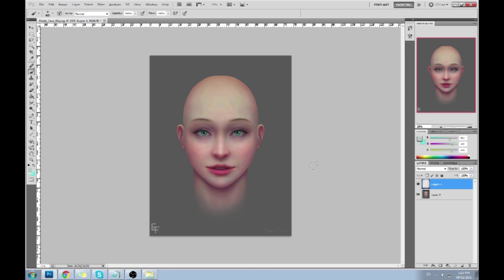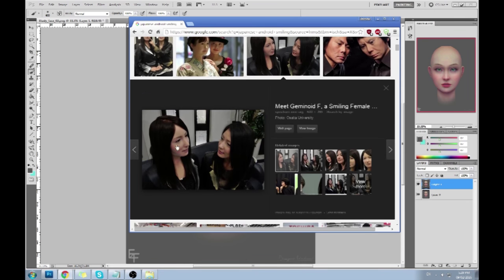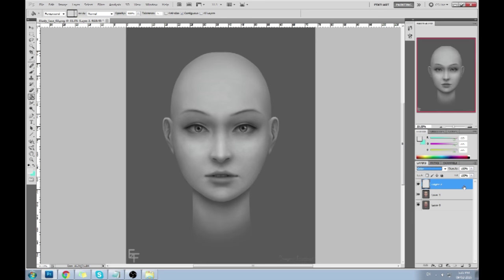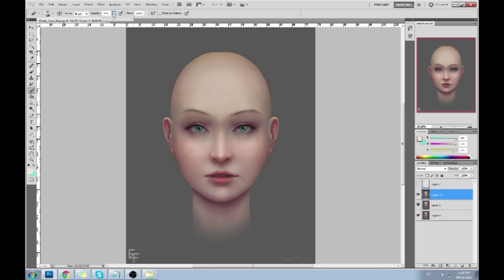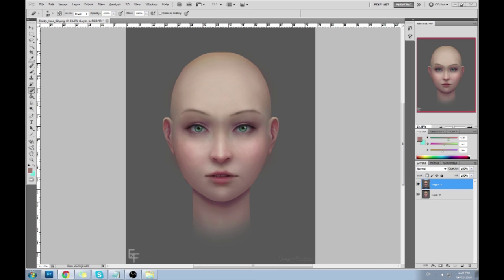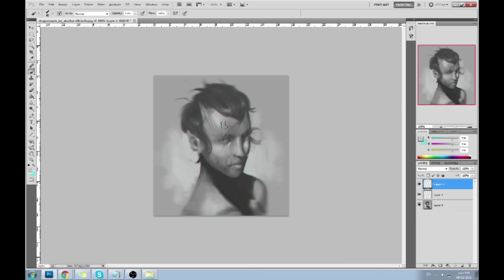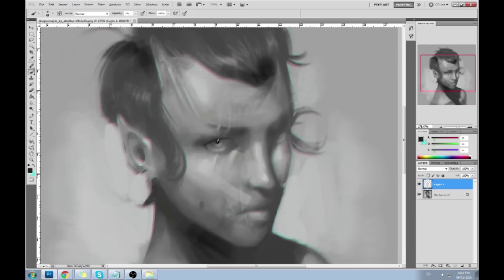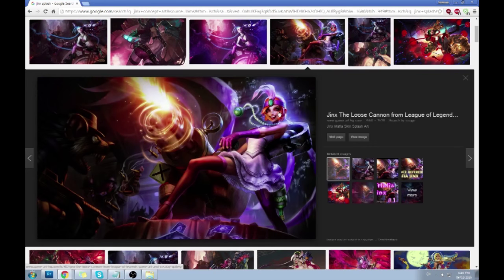Critique Hour - The Uncanny Valley and How to Avoid It